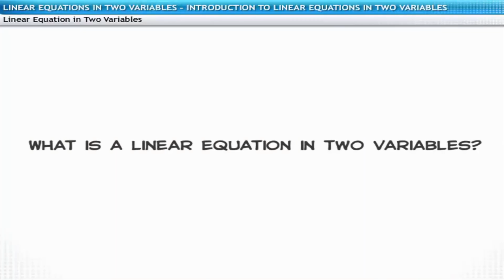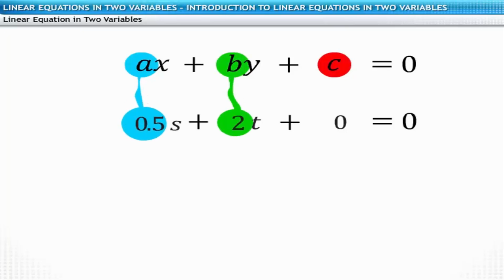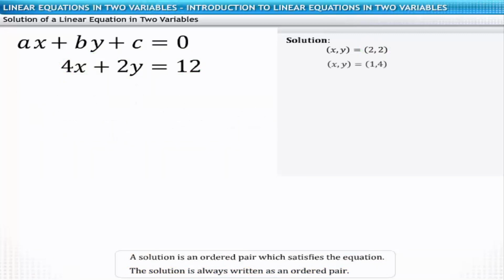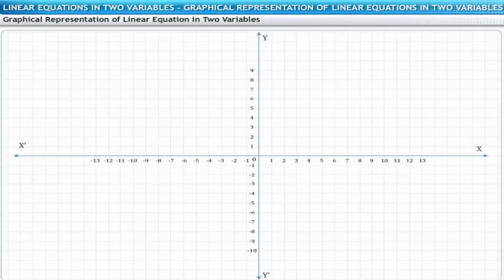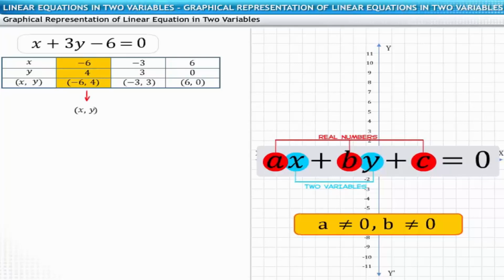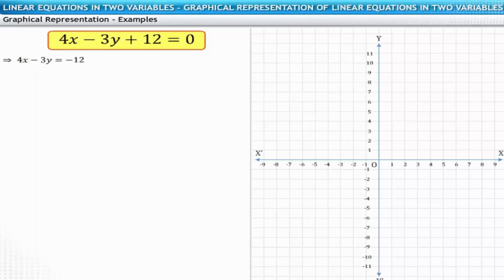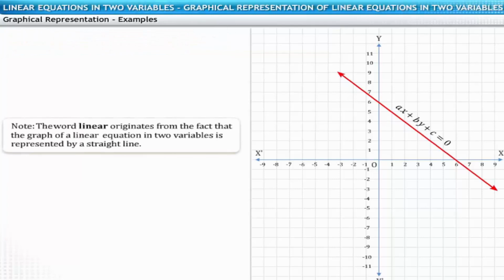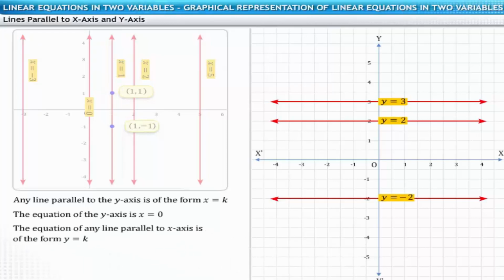Linear equations in two variables